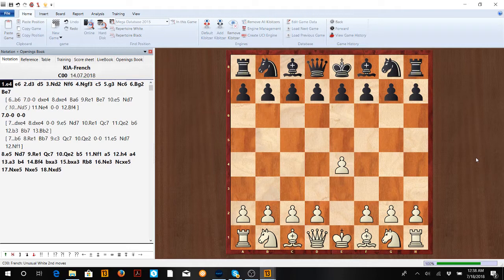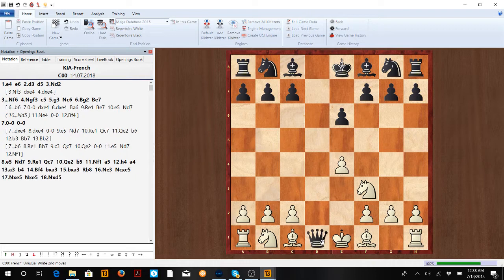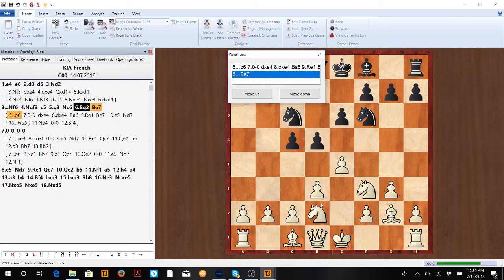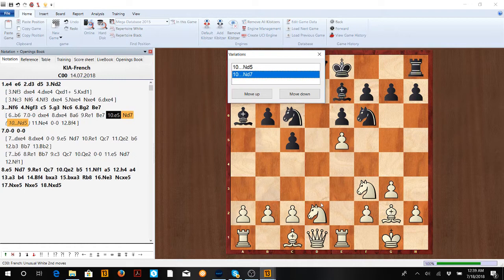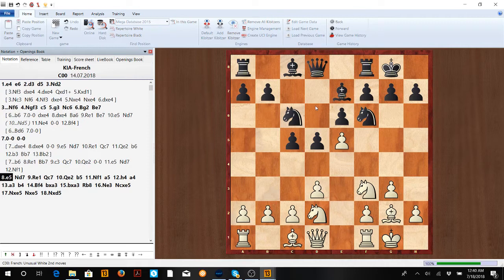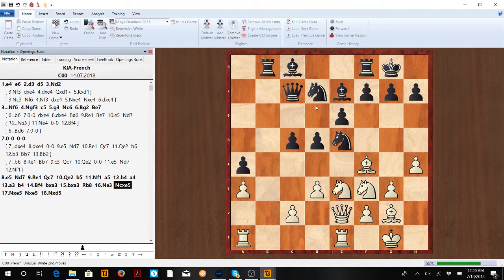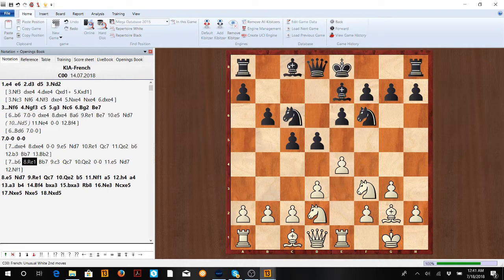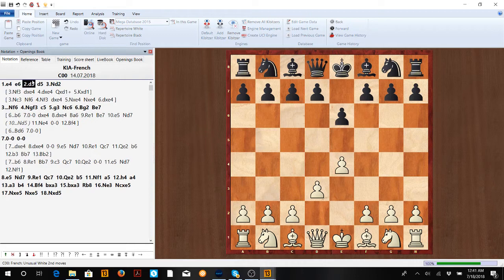How to play the KIA-French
In this video we take an indepth look at how to play the Kings Indian Attack against the French Defense. The Kings Indian Attack(KIA) is a very easy system to play, but its very important to know the ideas and plans if you want to be able to get an advantage out of the opening!